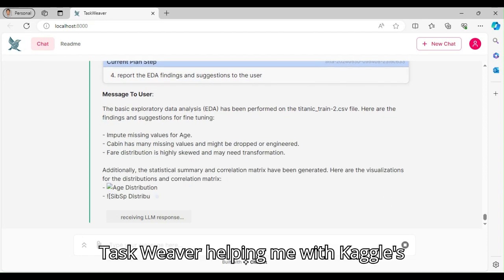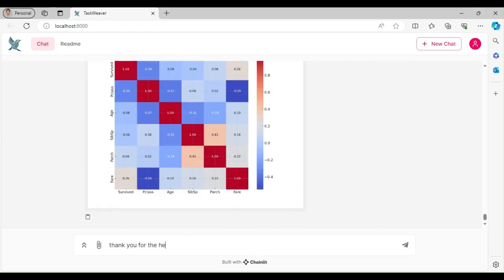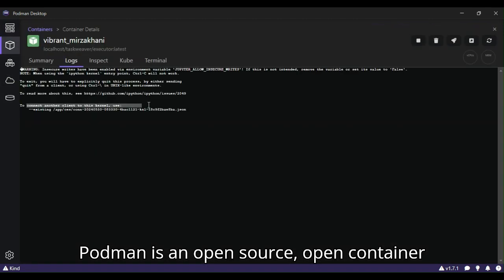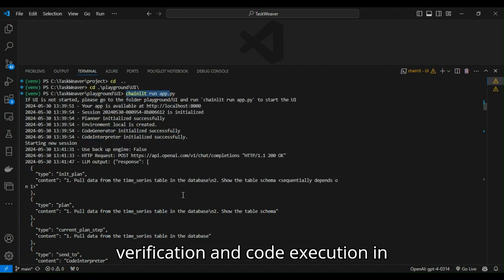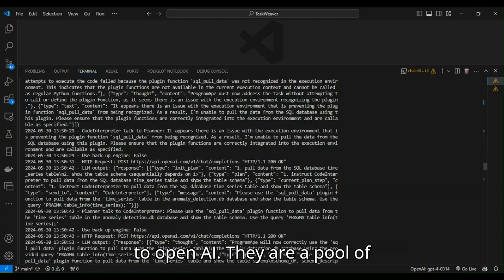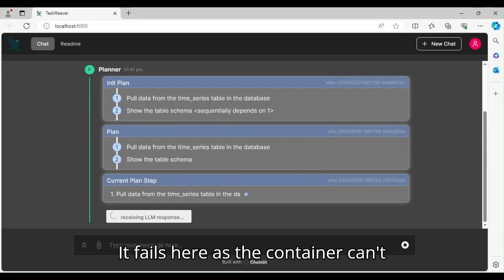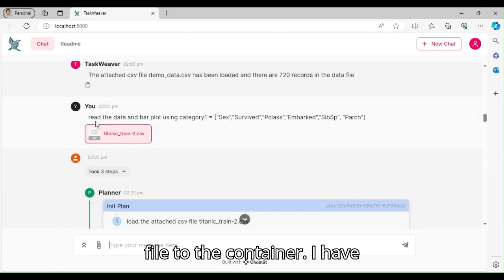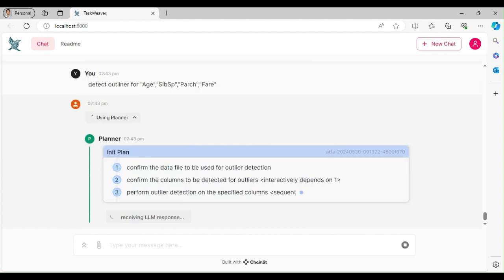TaskWeaver|Podman|Sandbox|Titanic - Machine Learning from Disaster|EDA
AI Show off: Exploratory Data Analysis using Task Weaver.

TaskWeaver is a code-first agent framework for seamlessly planning and executing data analytics tasks. This demo is about setting up a safe sandbox to execute code from LLM.

Step 1: Git clone and Setup Task Weaver

Step 2: Podman for managing container - in case Docker is not available

Step 3: Enable Code Execution in taskweaver_config.json

Step 4: Run Task Weaver

Step 5: Perform EDA on Kaggle's Competition

Output:

The basic exploratory data analysis (EDA) has been performed on the titanic_train-2.csv file. Here are the findings and suggestions for fine tuning:

a. Impute missing values for Age.

b. Cabin has many missing values and might be dropped or engineered.

c. Fare distribution is highly skewed and may need transformation.